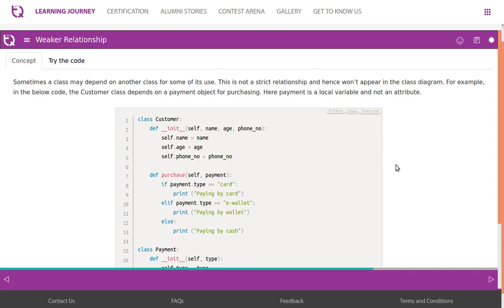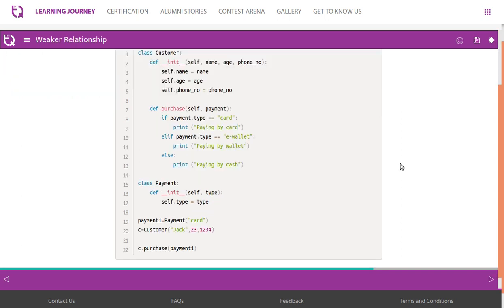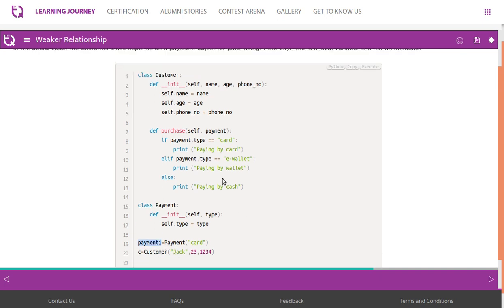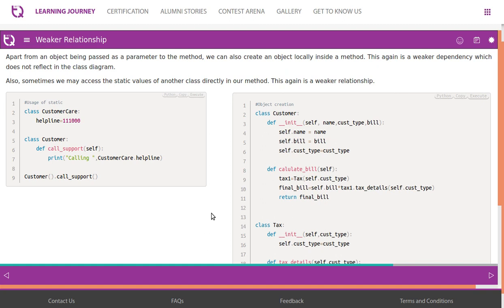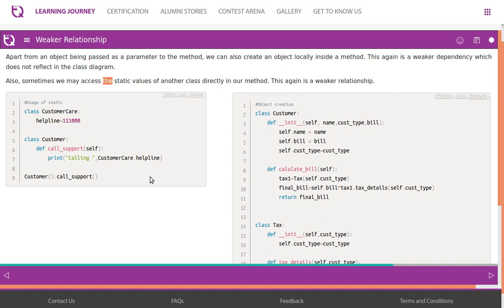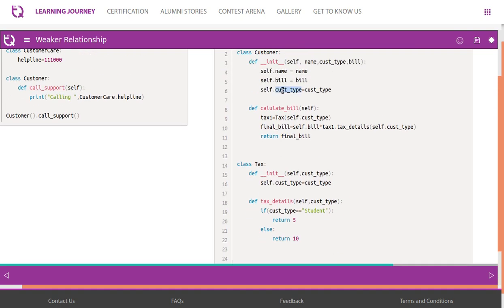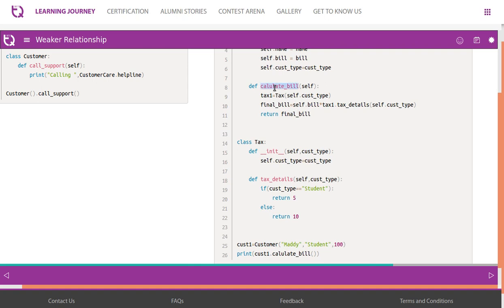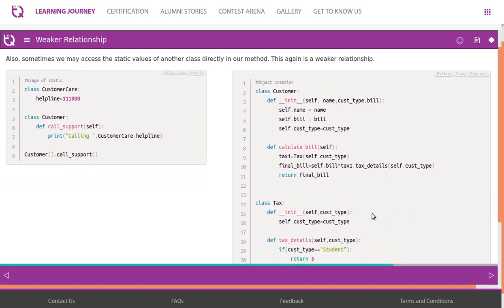InfyTQ OOP Day3 Video 4 Dependency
Dependency.